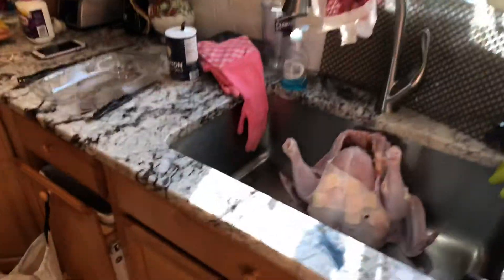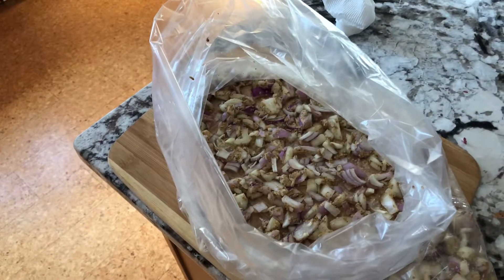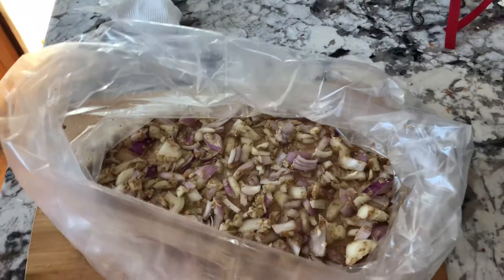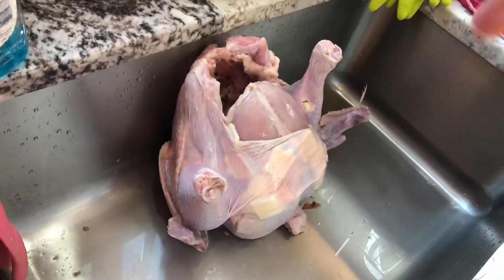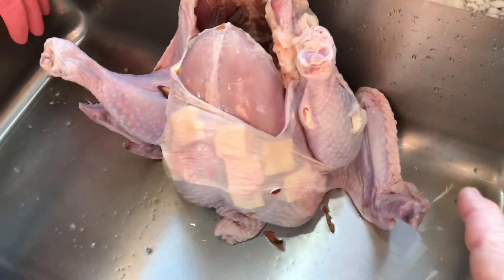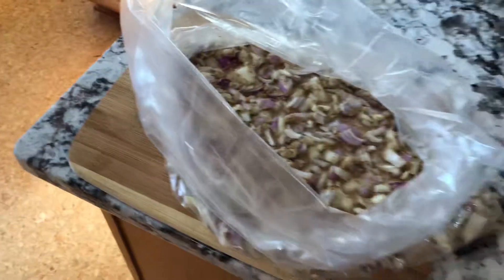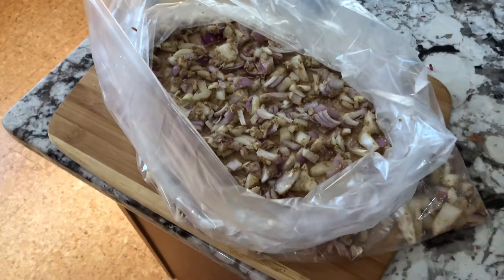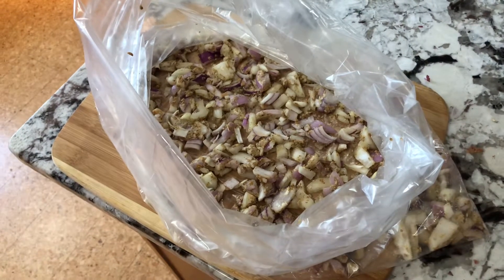The Webdoc turkey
How to cook a turkey in a bag.